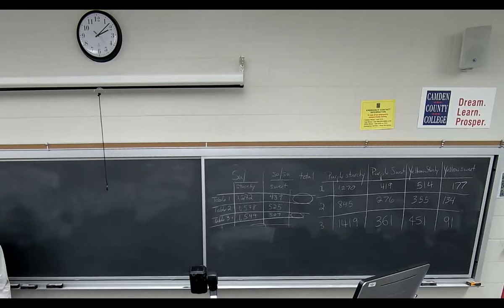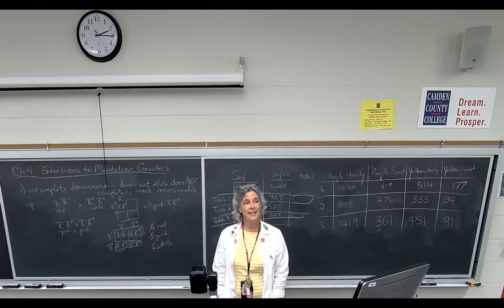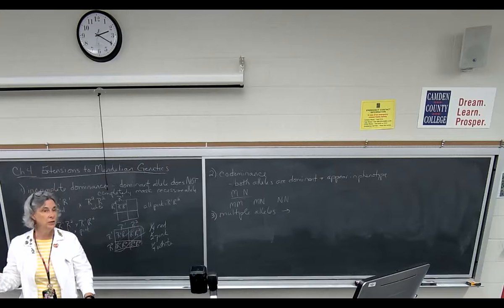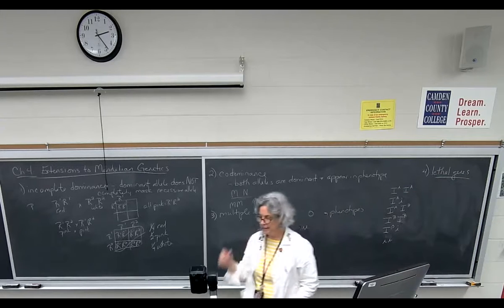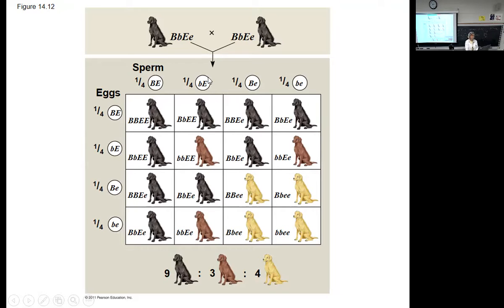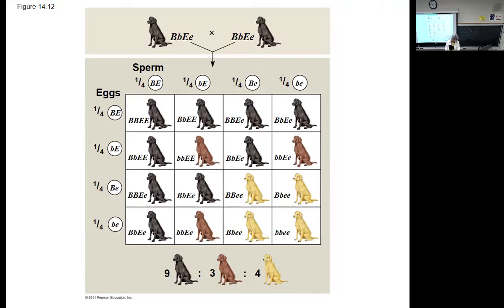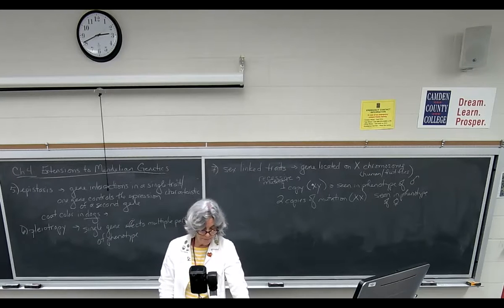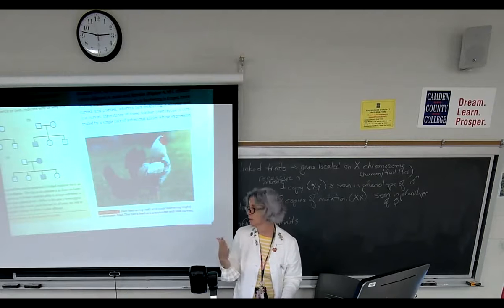Ch 4 Extensions to Mendel FA21